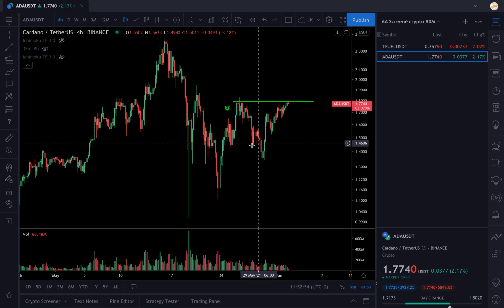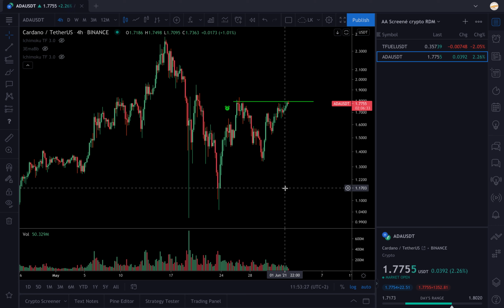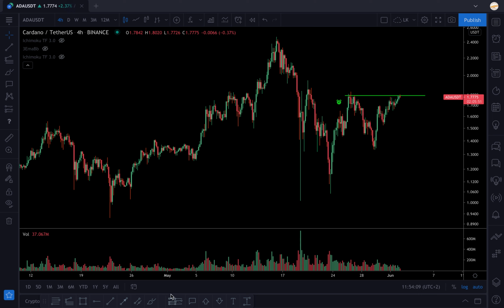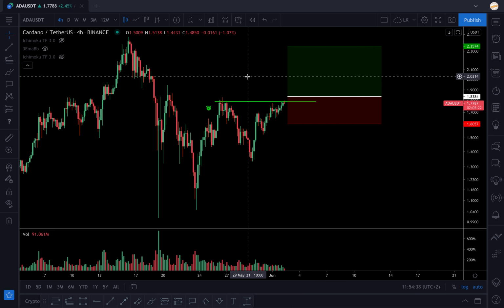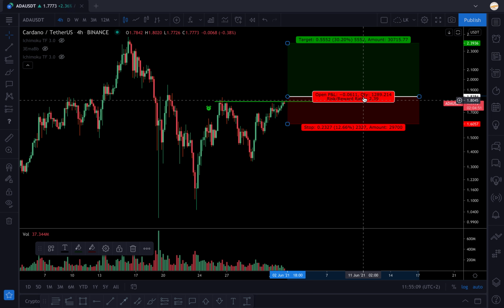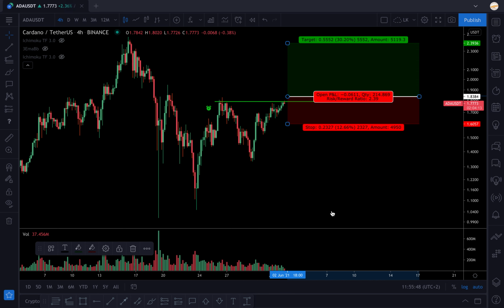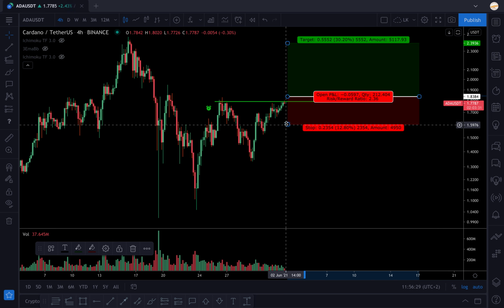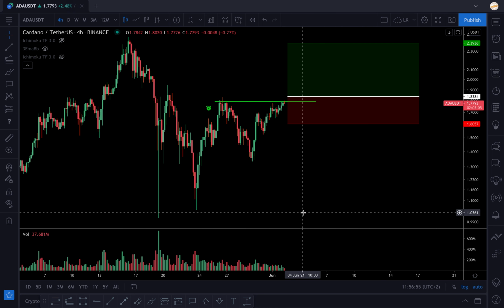Set your position size with this tradingview tool (saves me lot of time)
Do you know your position size needs to match your risk management ? If you do you might calculate that via excel all the time. This tradingview tool will do that much faster !